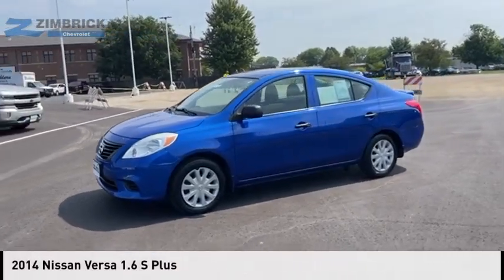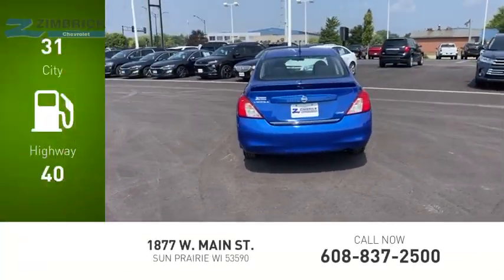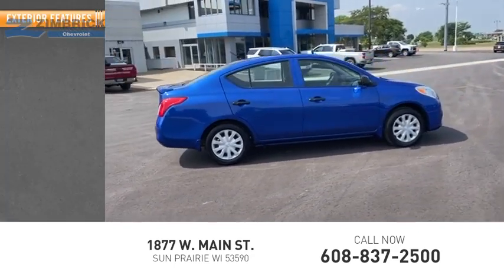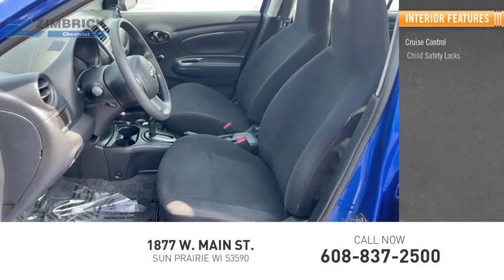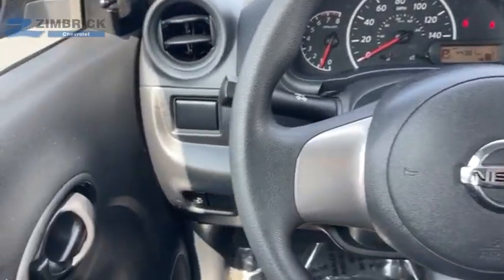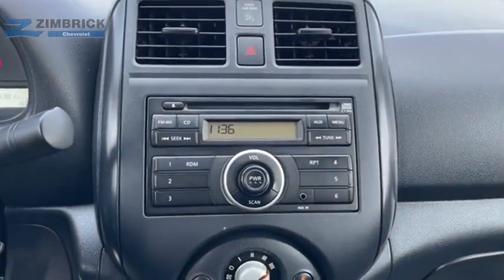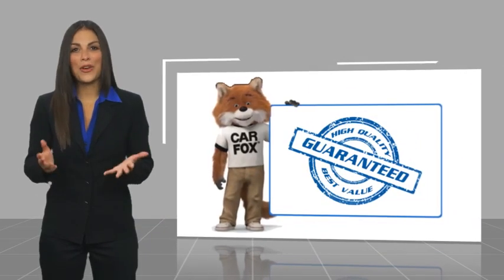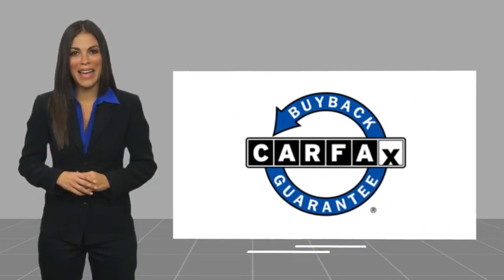2014 Nissan Versa 70028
2014 Nissan Versa 1.6 S Plus

Zimbrick Chevrolet
1877 W. Main St.